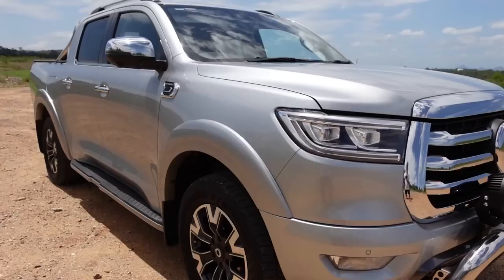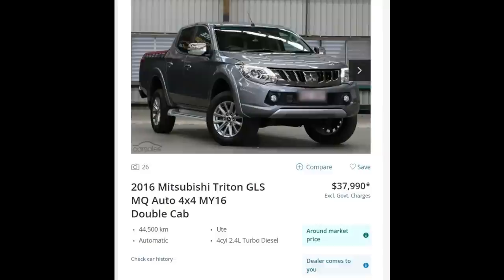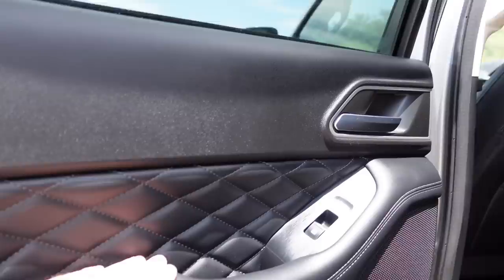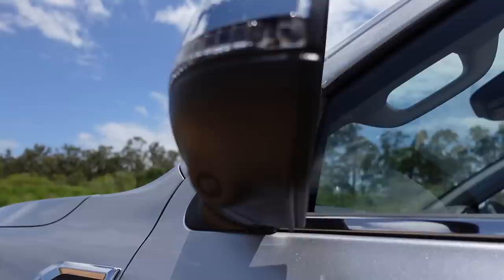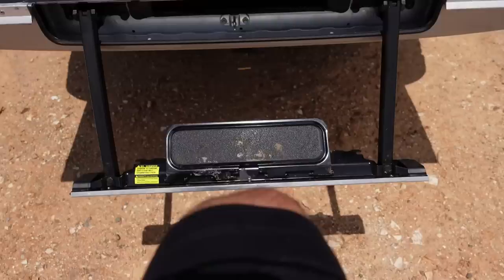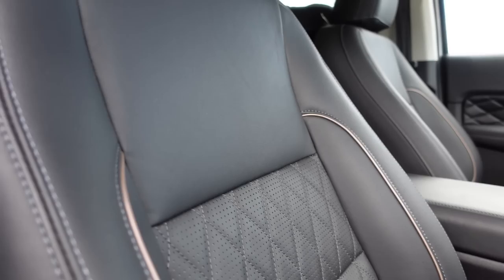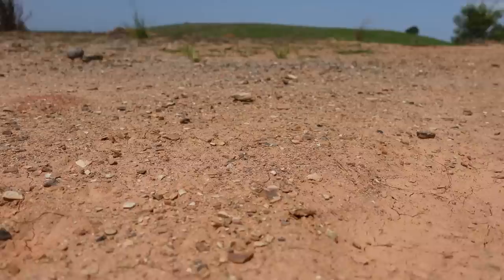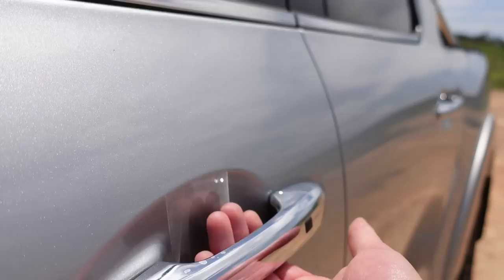I Bought A Chinese UTE In Australia So You Don't Have To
I bought a Chinese UTE in Australia so you don't have to. In this GWM UTE review Australia we bought a GWM UTE Cannon X 2022 after emigrating to Australia. If you're thinking of a Chinese UTE Australia then watch this GWM Cannon review. Mine is GWM UTE modified. Are Chinese UTEs bad? You'll find out in this GWM UTE review YouTube.

Would you like to support us in creating more content for you?

We love to hear any tips or suggestions so please post your comments below.